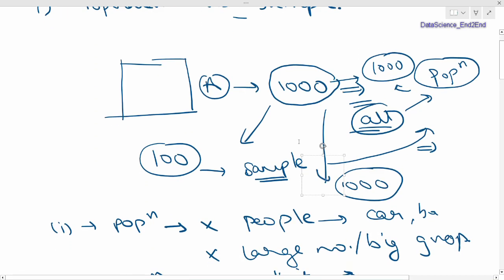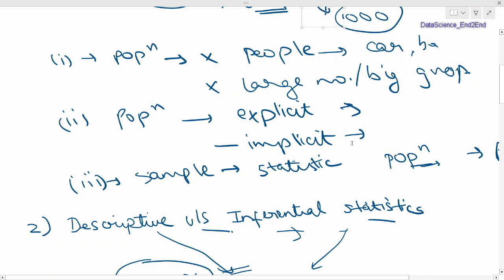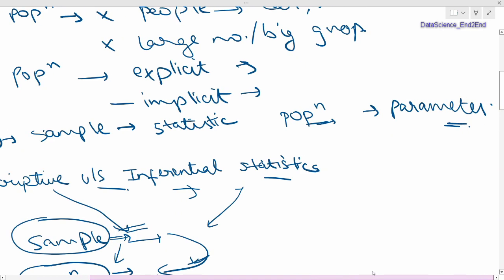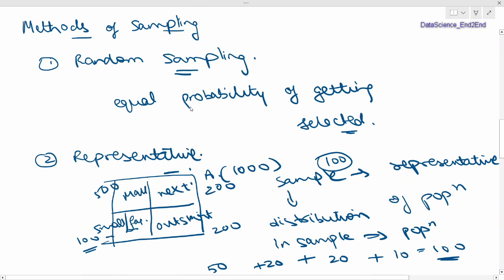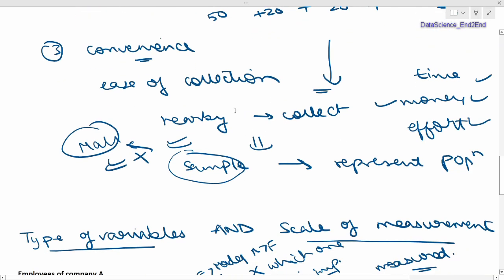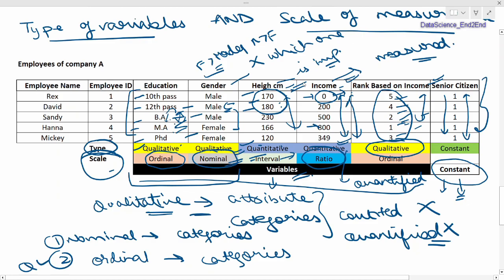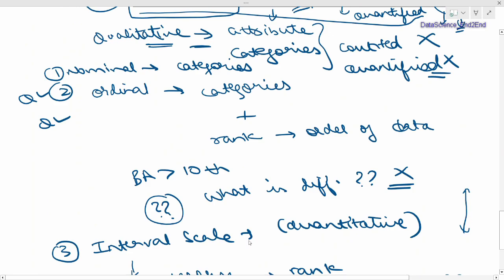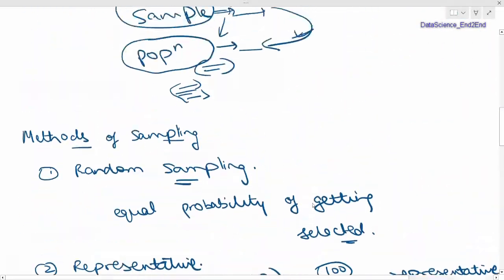04. 5 Statistics Concepts in 5 Minutes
In this video we are going to do quick recap of our last 3 videos:

About Channel:

This channel is dedicated to explain what is Data Science and how it is used in corporate life. This channel is different from others in the sense that, here we will focus on in-depth theory - starting from basic statistics to advanced deep learning models.
So, if you are layman who wants to make a career in data science or a professional who wants to understand what goes behind those so-called "Black Box" machine learning models. This is the place for you.